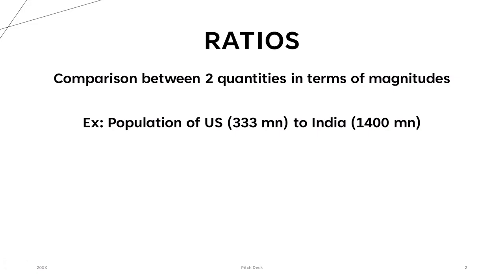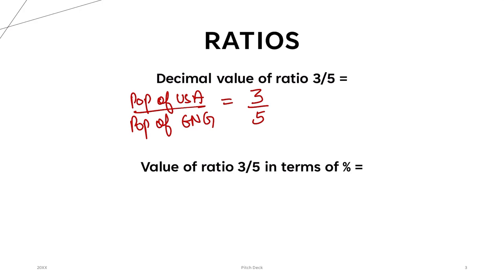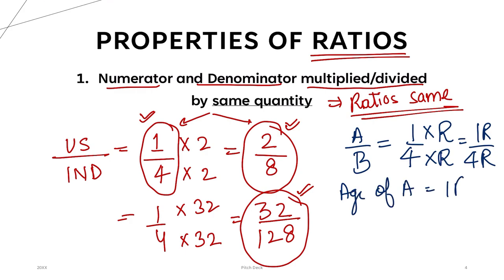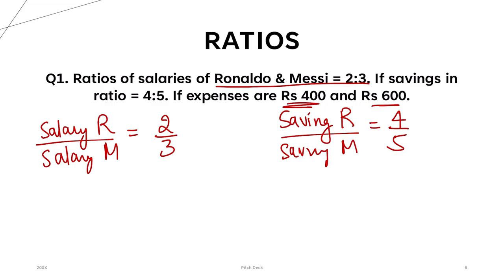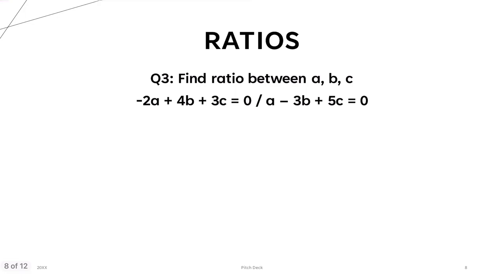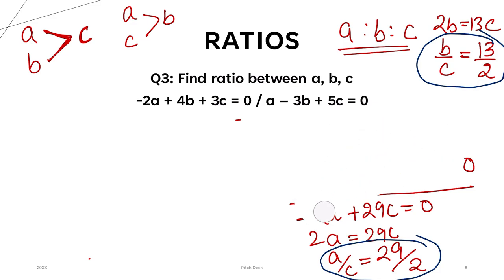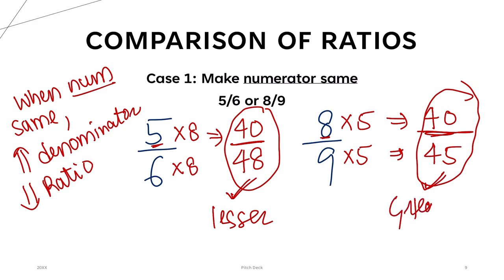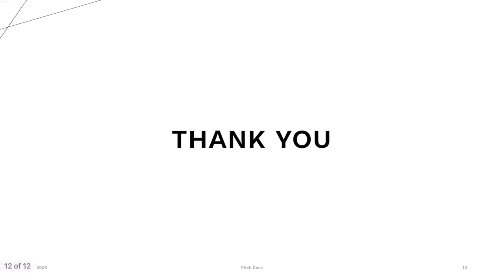Arithmetic Class 8: Ratios